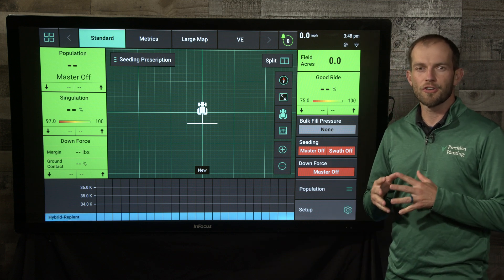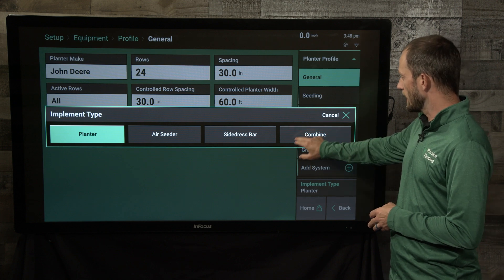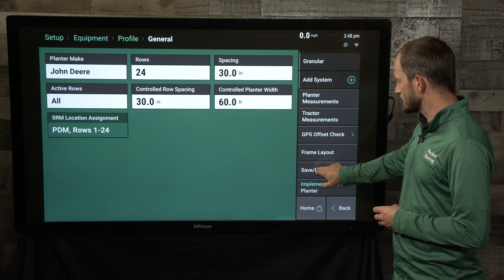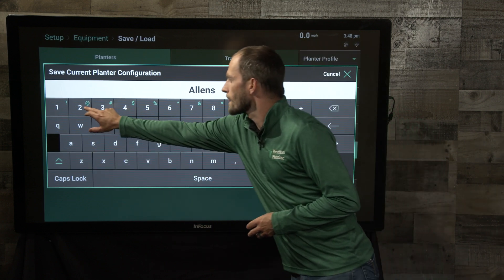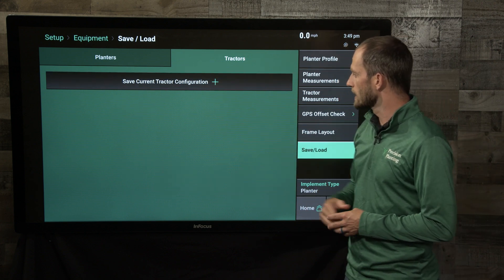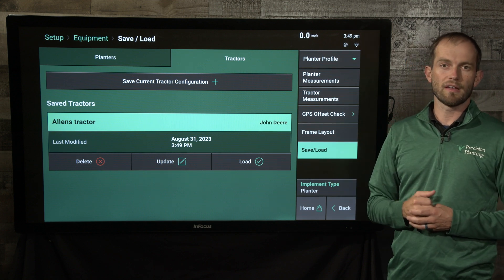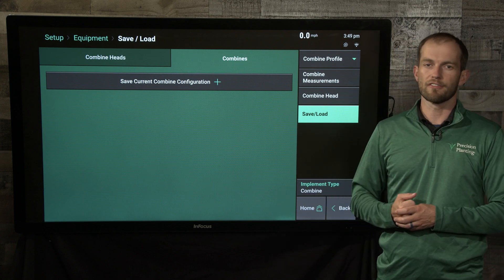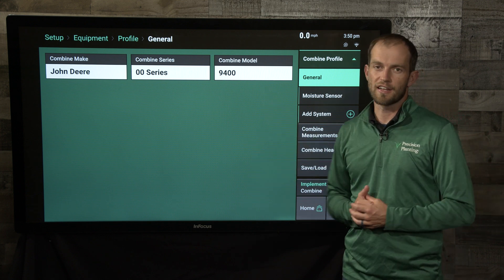20|20 Gen 3 Monitor – How to Save, Load, and Switch Equipment for Harvest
How to utilize the Save/Load Equipment feature on the Precision Planting 20|20 Gen 3 monitor before switching to another implement type, specifically for switching to your combine before harvest.